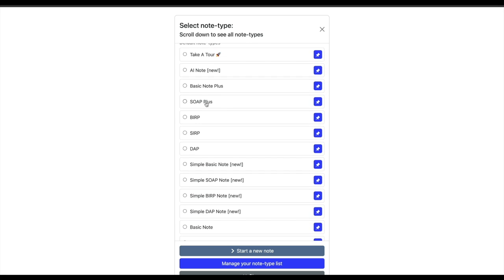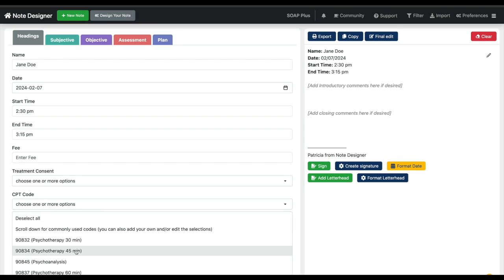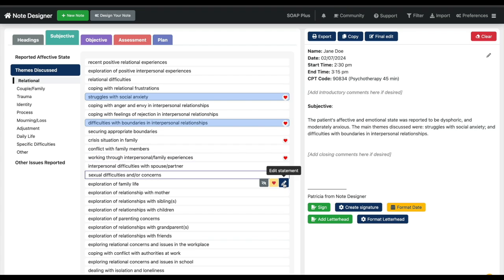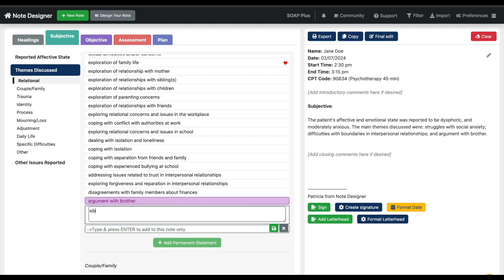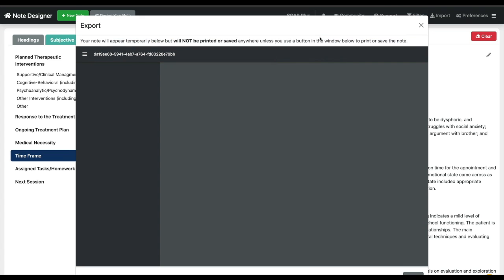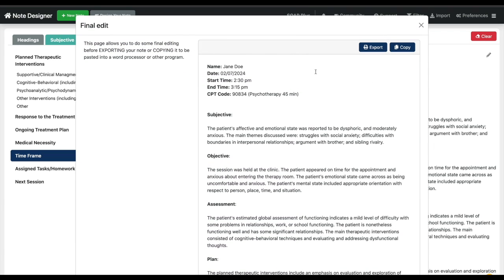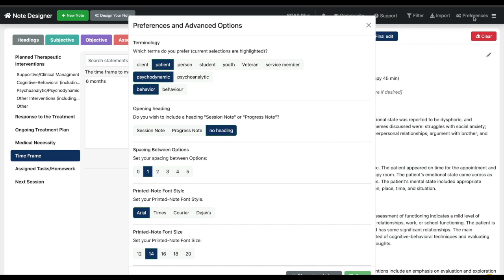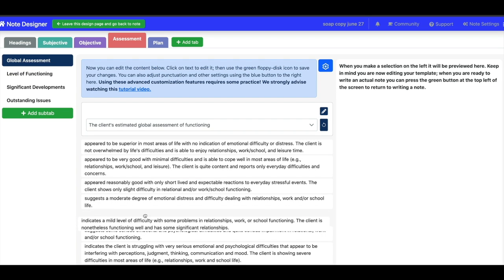Note Designer Getting Started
This video is about Note Designer Getting Started